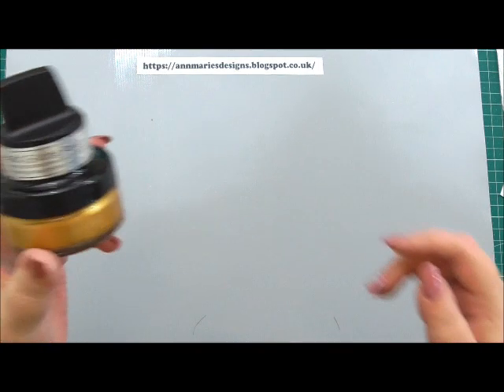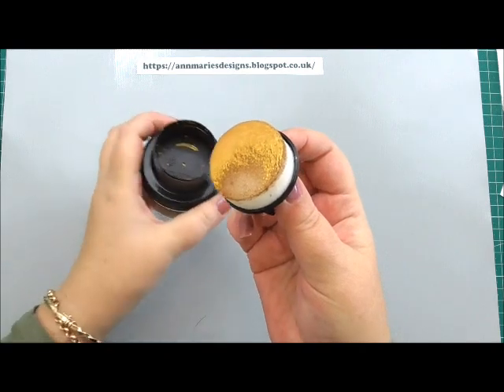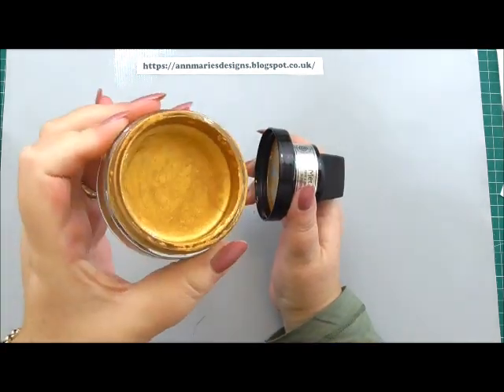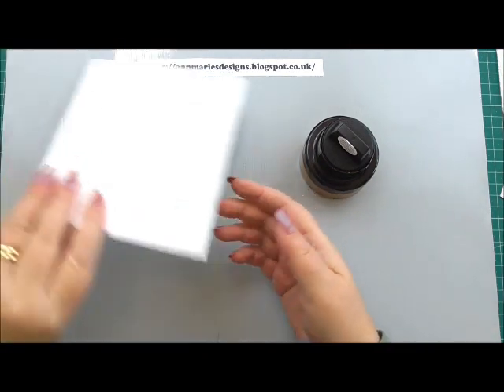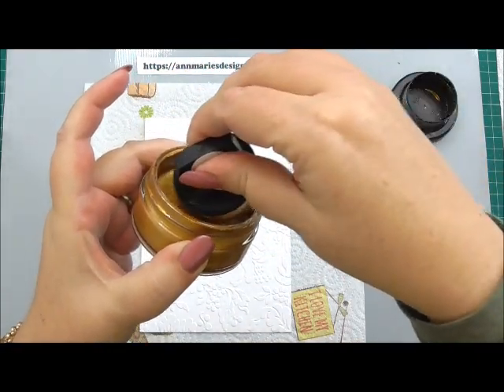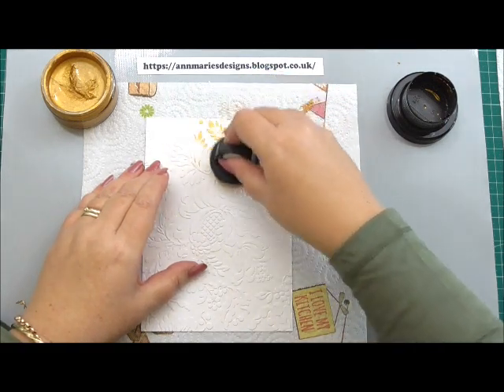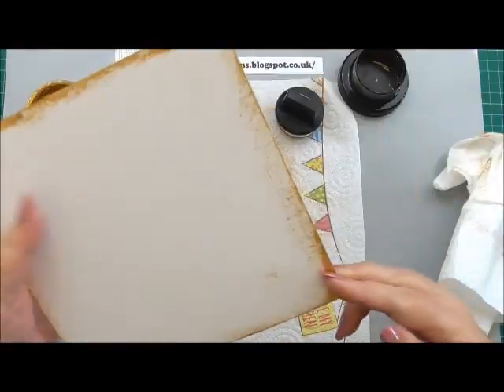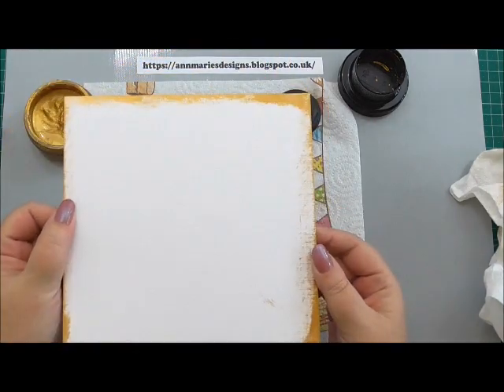31Days: Tricks & Techniques: Day1 Basic Guide to using Gilding Polish/Wax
31 Days of Tips, Tricks and Techniques
Day1 starting with a basic Guide to using Gilding Polish/Wax for your projects, cardmaking, scrapbooking and so much more!